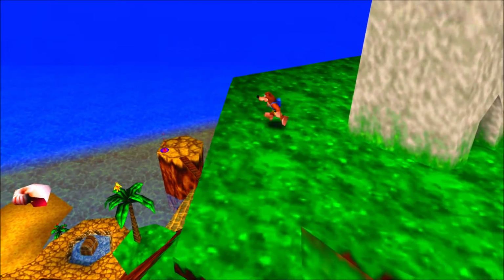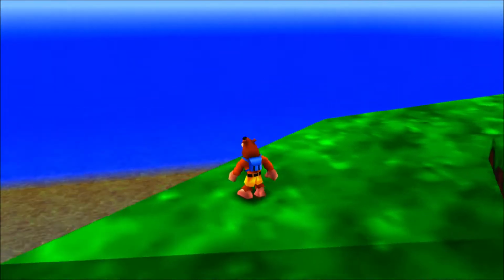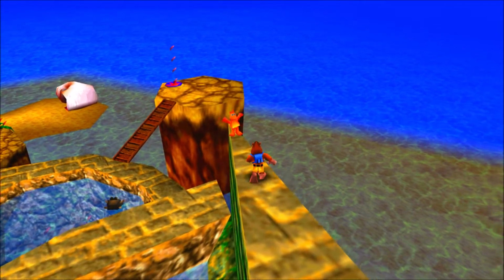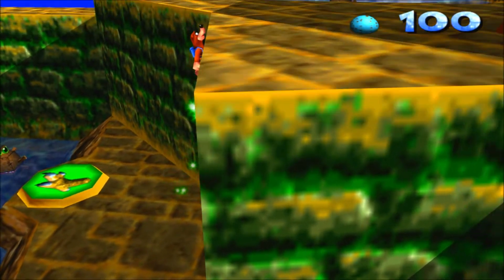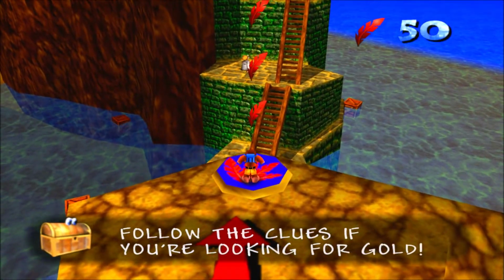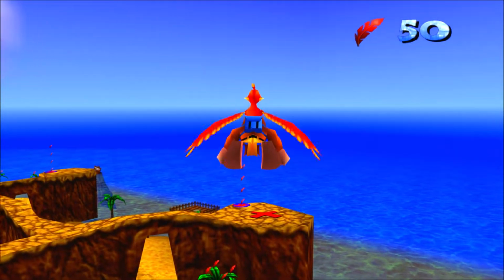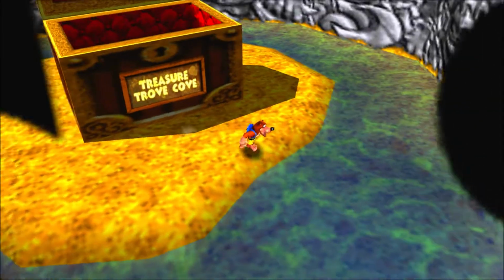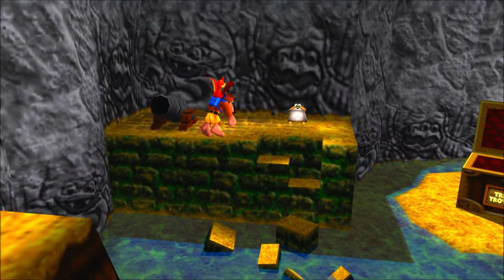Banjo-Kazooie (BLIND / 100%) Part 4 "Treasure Ahoy!" (featuring NotLexi)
Want to catch up on what Let's Plays I'm doing? Check out this spreadsheet!